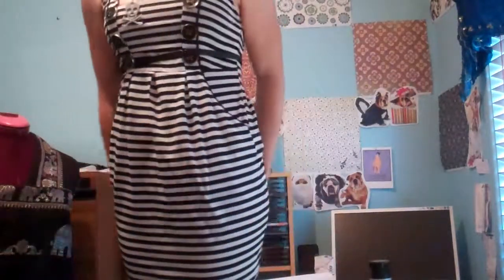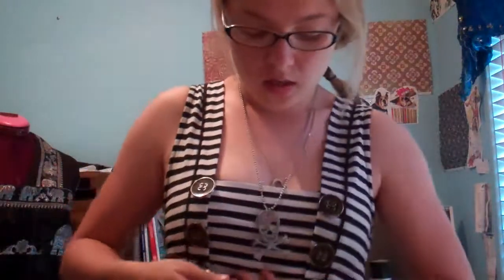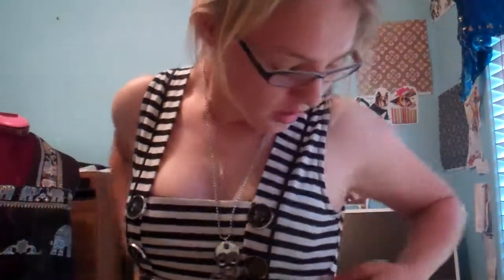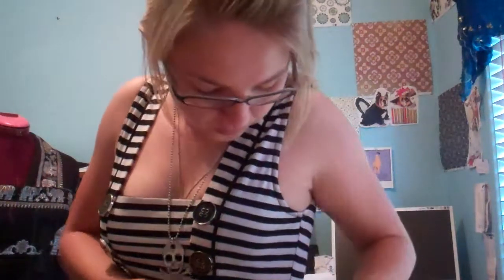ootd 27 nov 2010 - NAUTICAL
nautical theme, i look like a bit of a hot mess cuz ive been helping my mum pack her house up.

as always, let me know what you think, whats your favourite piece.